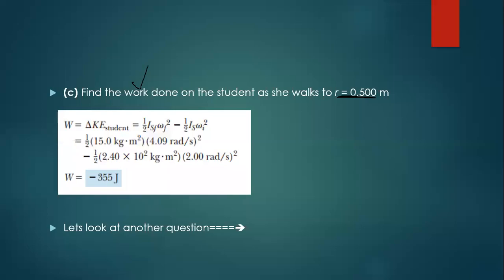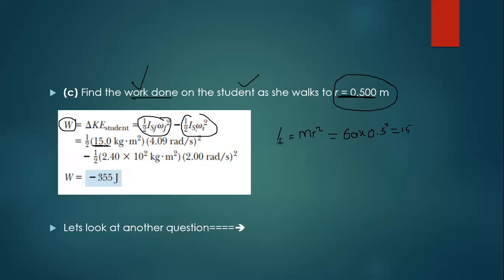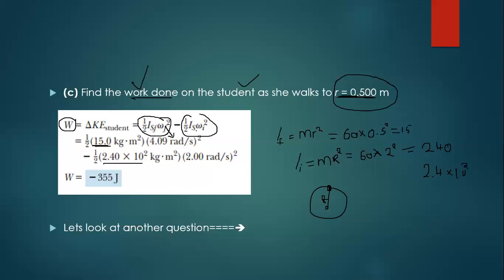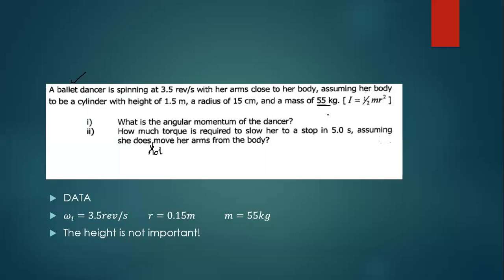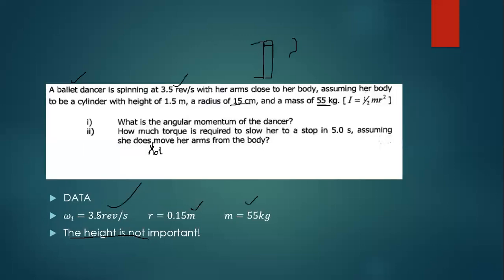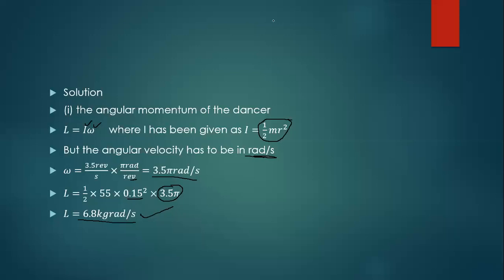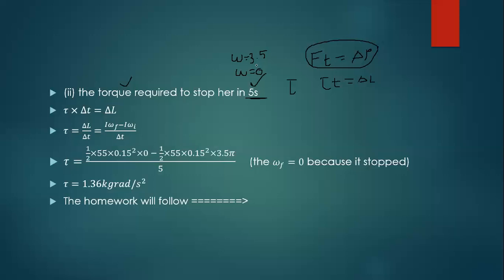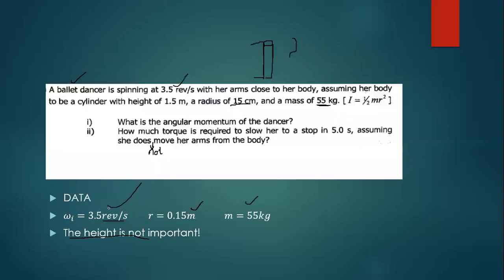Angular momentum part 2